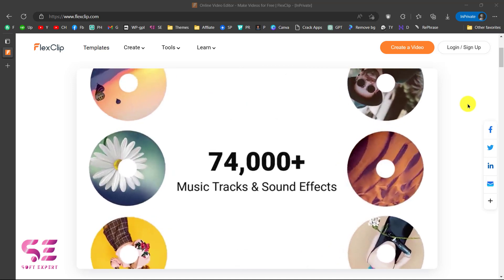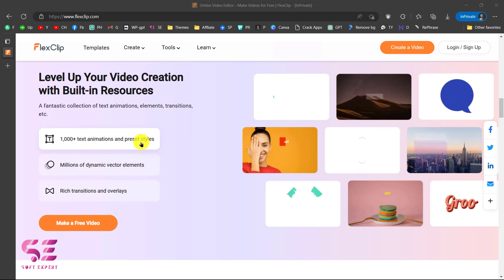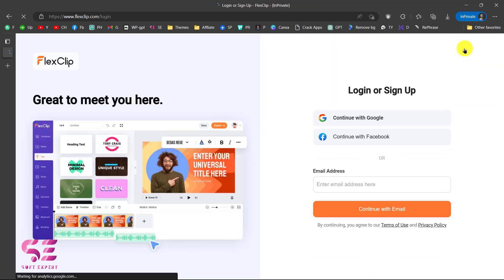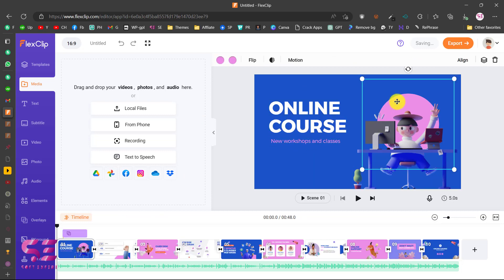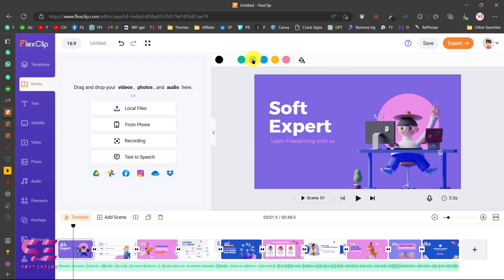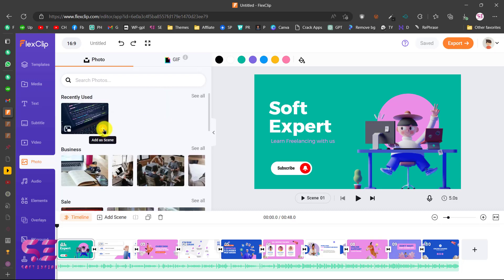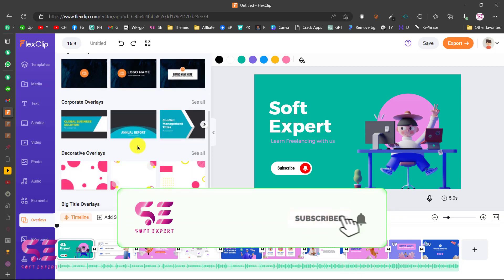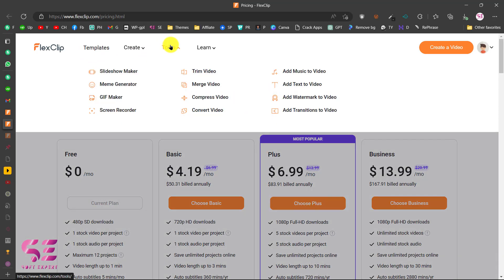FlexClip - Free Online Video Editor with Unbelievable Features ⚡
FlexClip is an online video maker that allows users to create and edit videos quickly and easily without needing any specialized skills or software. It provides a user-friendly interface with a drag-and-drop editor and a wide range of customizable templates, stock footage, music, and special effects to choose from.

With FlexClip, users can create a variety of videos for different purposes such as social media, business promotion, education, and personal use. The platform offers various editing tools such as trimming, cropping, adding text and captions, transitions, and animations to create professional-looking videos in minutes.